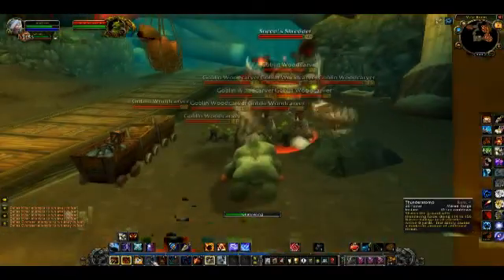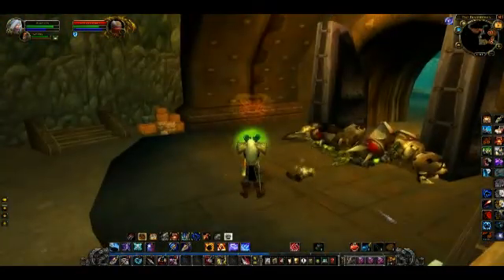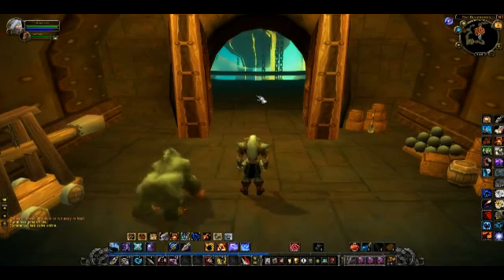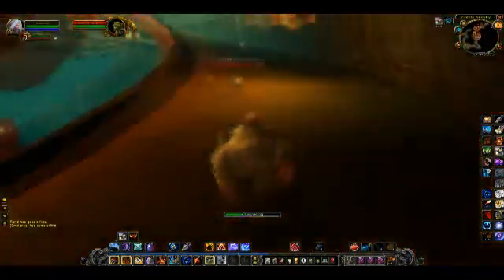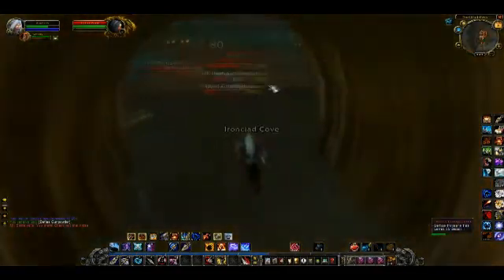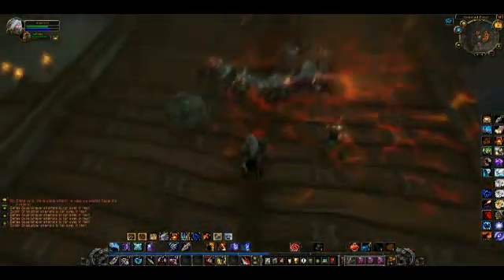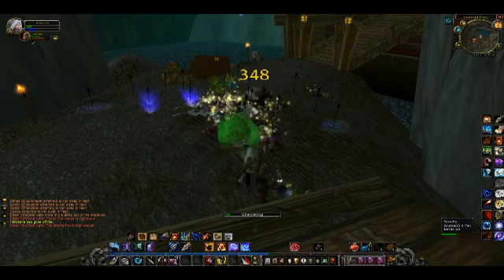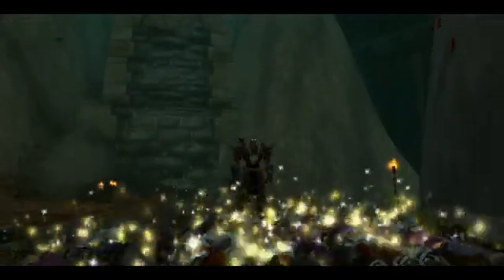WoW Hunter Deadmines Destruction.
First of hopefully many videos here.  Arameth and Smetanka is a Hunter & Mage Husband & Wife team.  We like to do big pulls with tons of AoE to get great experience, loot, and to run other people through instances.  This is a video of a full Deadmines run showing the method I use as a Hunter.

Level: 53
Realm: Trollbane
Name: Arameth